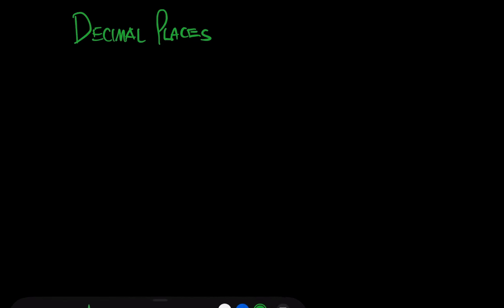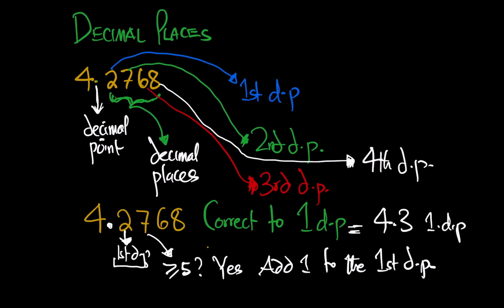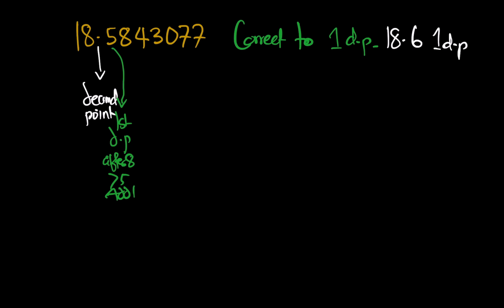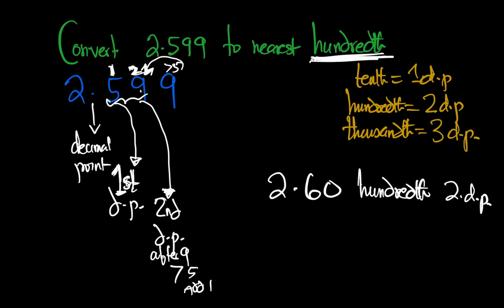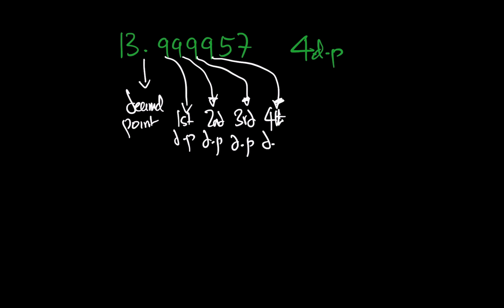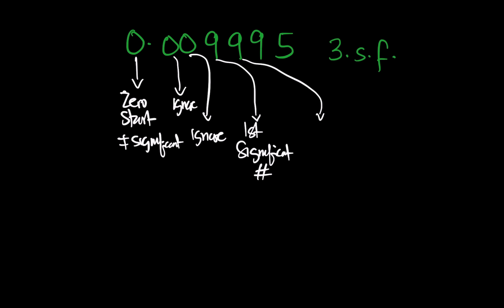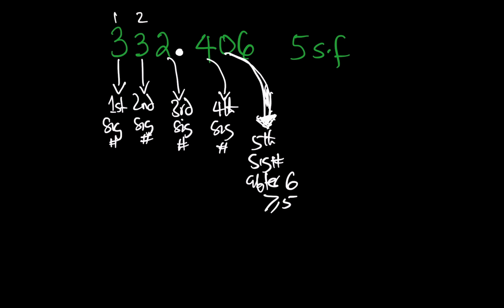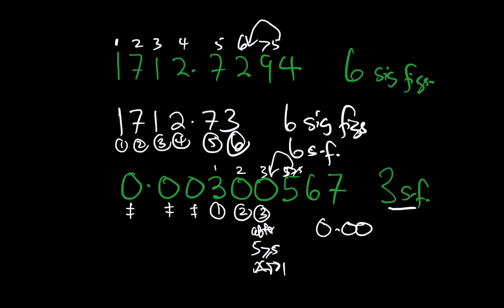MATHEMATICS || Decimal places/Sig fig Lecture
In this video, we take a journey on eliminating all the trickery surrounding decimal places and significant figures.
We started with decimal places and moved next to significant figures.